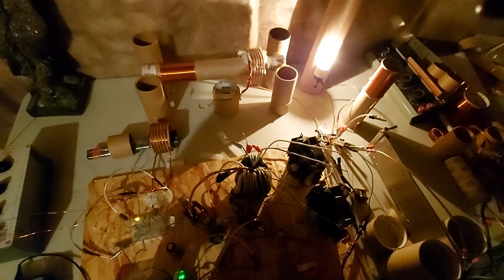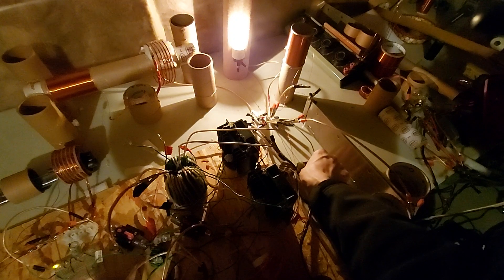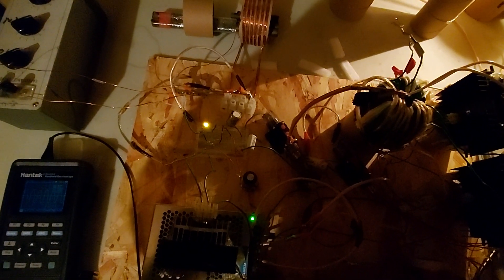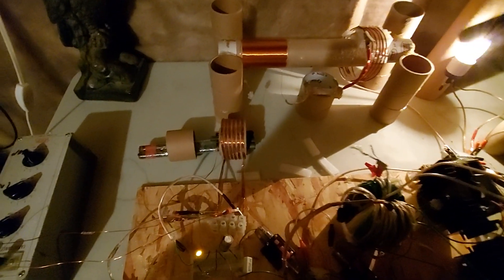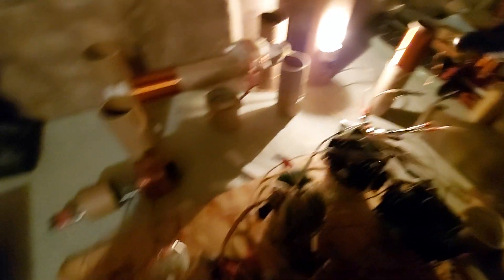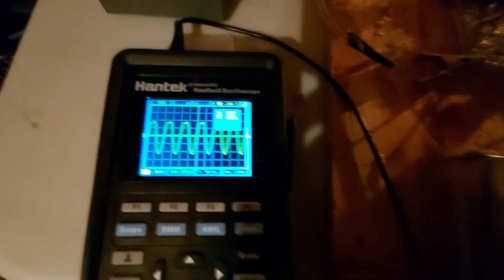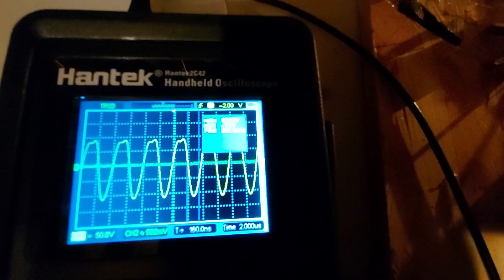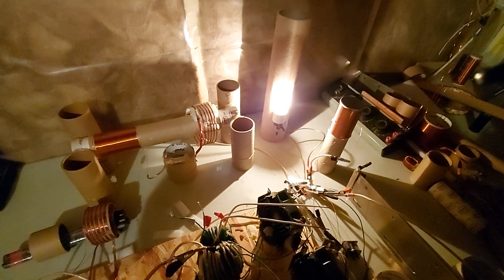Pt 24 TMT Tesla Magnifying Transmitter: Tune before Akula device mod, 50W Halogen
After a long break and another new baby, Cleaned up and retuned the Magnifier before modifying the board to the Russian Akula style.